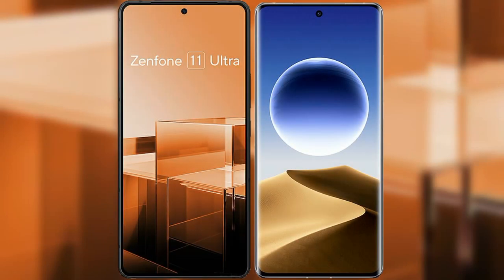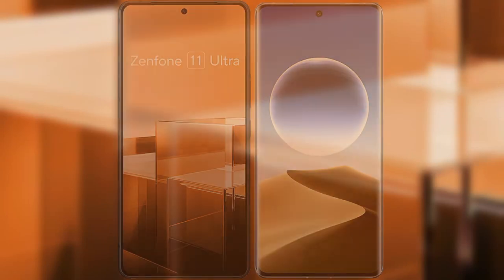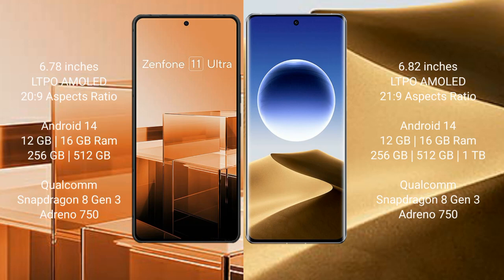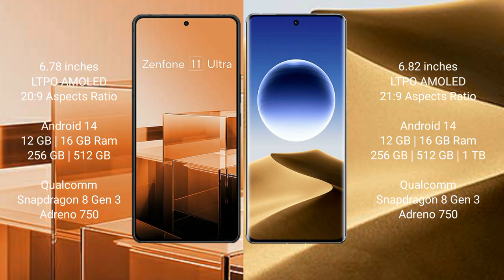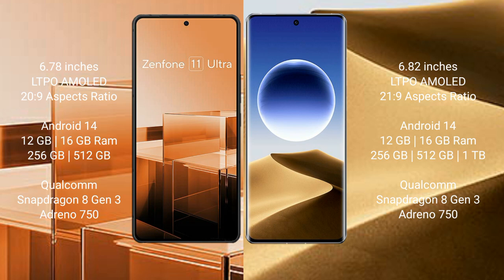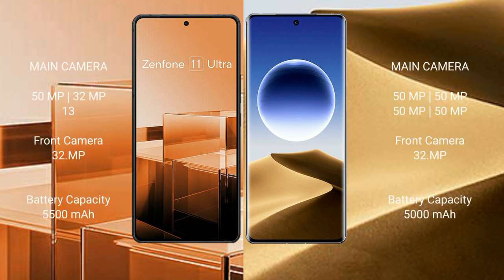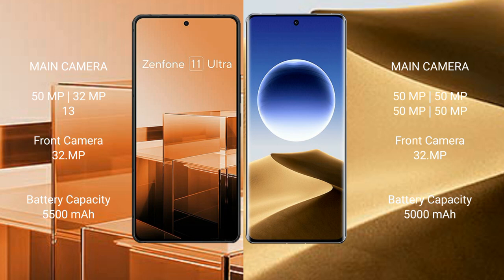Asus Zenfone 11 Ultra vs Oppo Find X7 Ultra Review